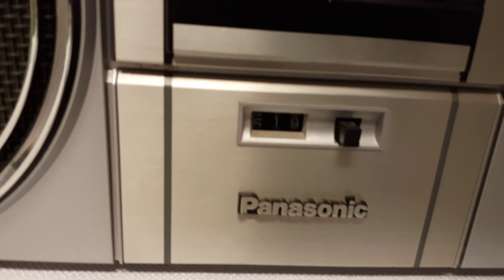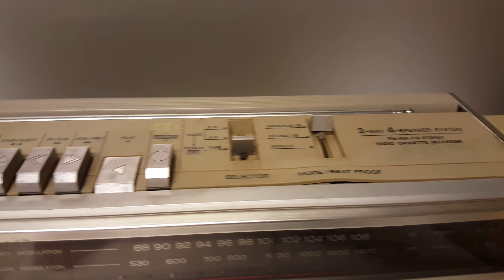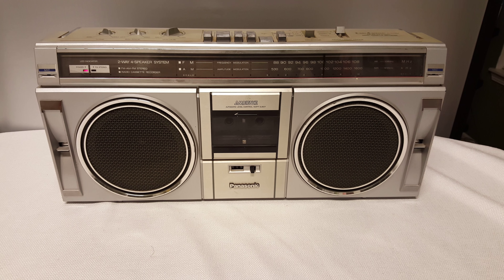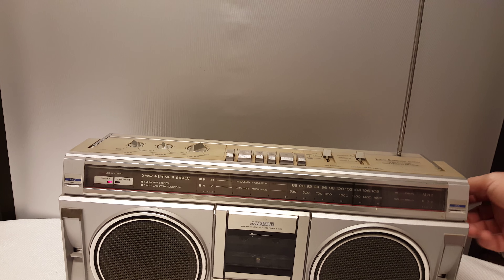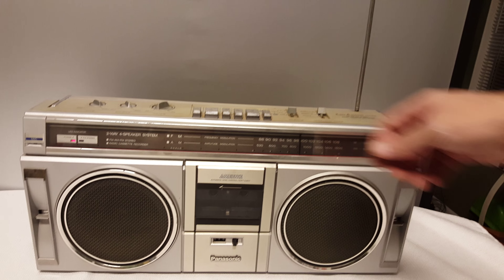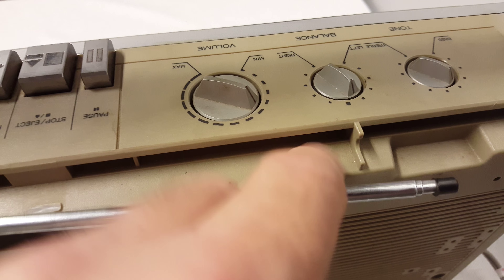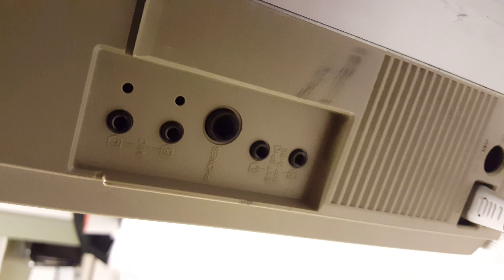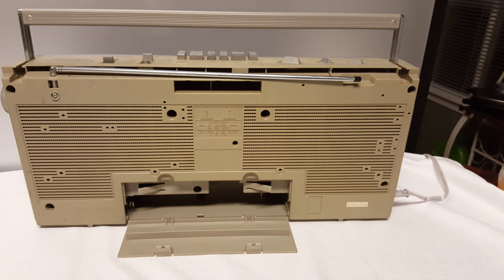panasonic rx-5005a old school boom box